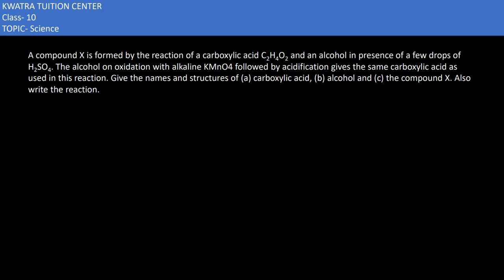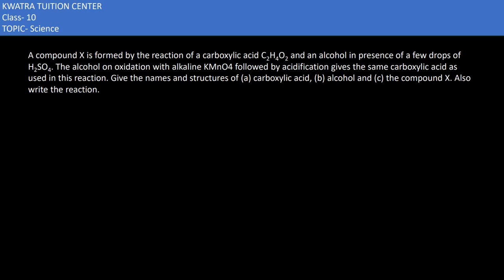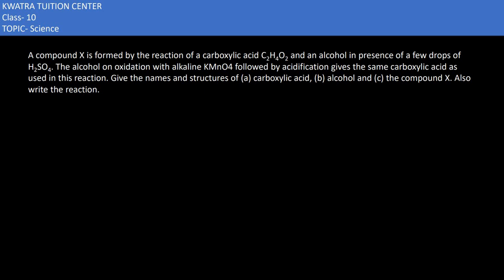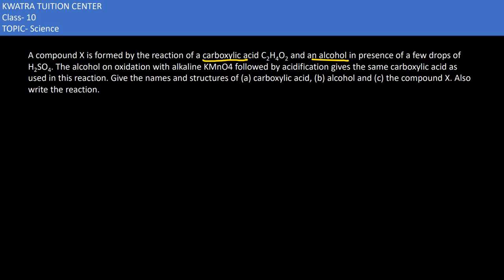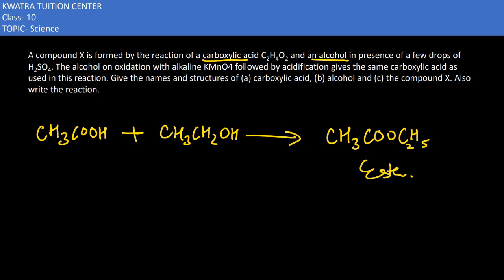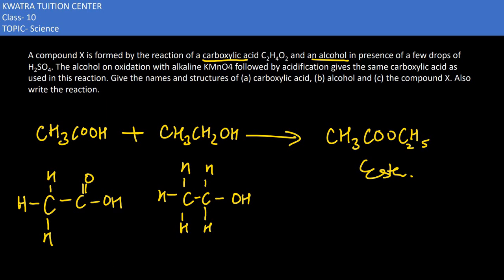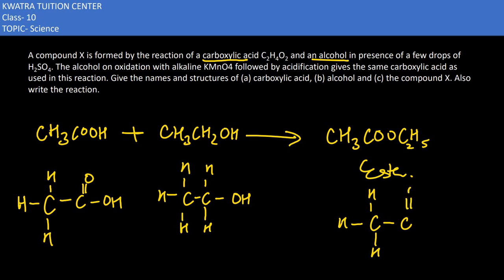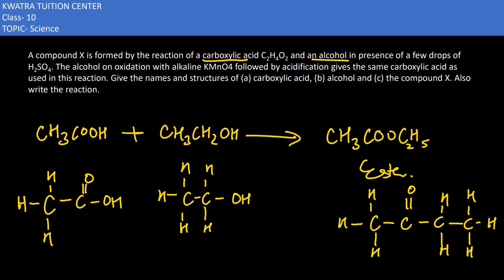1. A compound X is formed by the reaction of a carboxylic acid C2H4O2 and an alcohol in presence of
A compound X is formed by the reaction of a carboxylic acid C2H4O2 and an alcohol in presence of a few drops of H2SO4. The alcohol on oxidation with alkaline KMnO4 followed by acidification gives the same carboxylic acid as used in this reaction. Give the names and structures of (a) carboxylic acid, (b) alcohol and (c) the compound X. Also write the reaction.